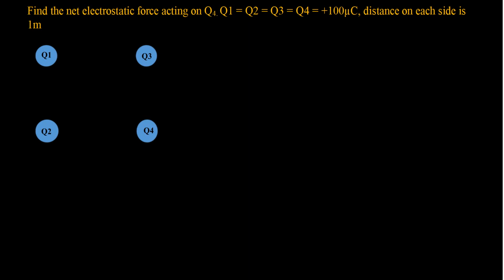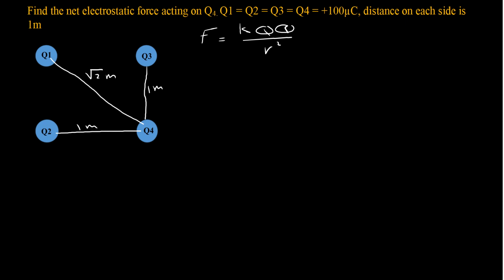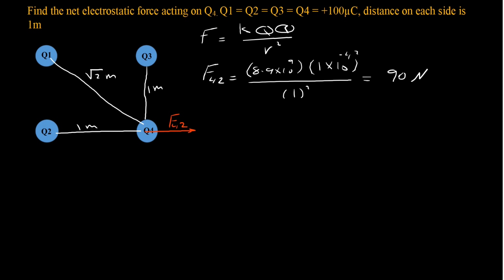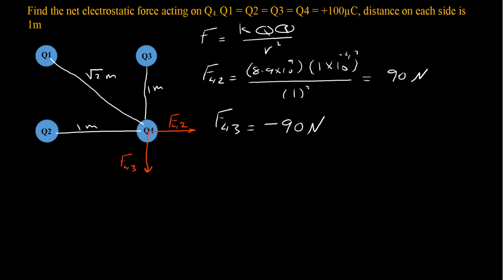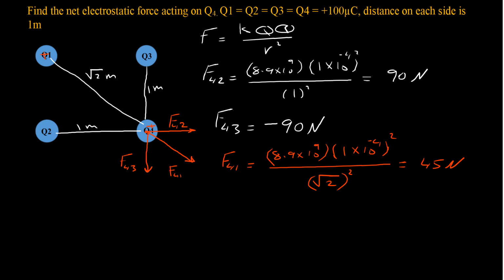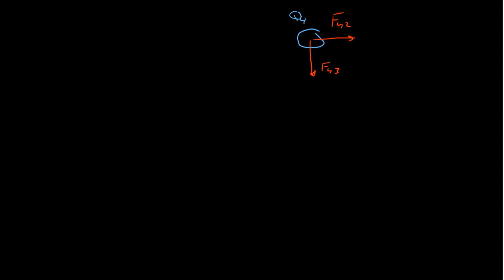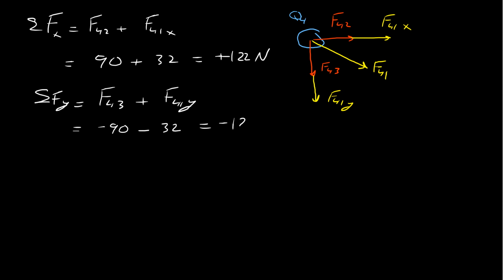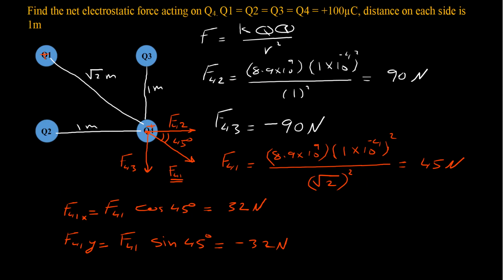Coulomb's Law3: Example 4 charges in a square